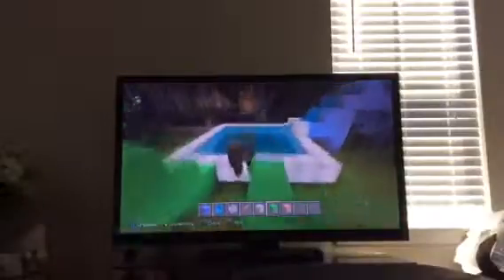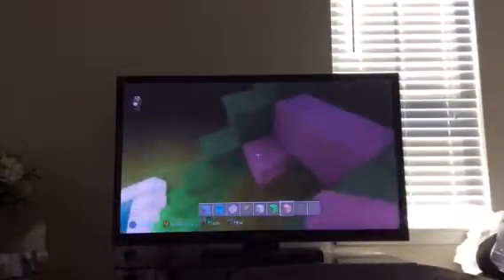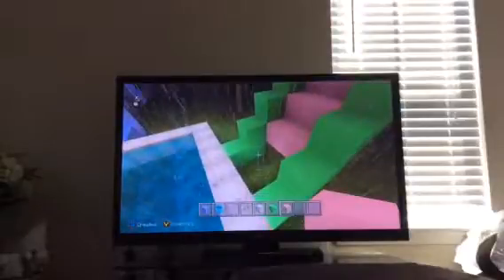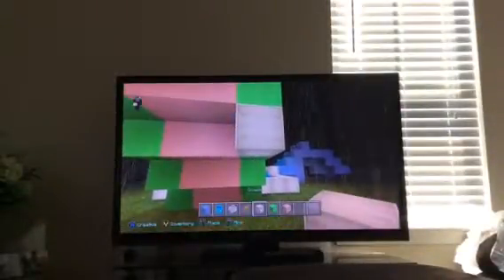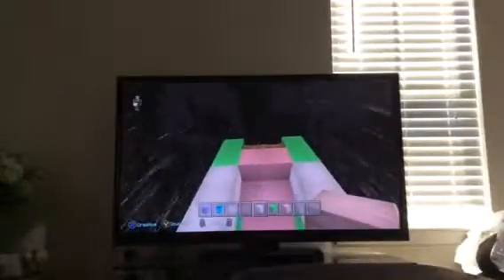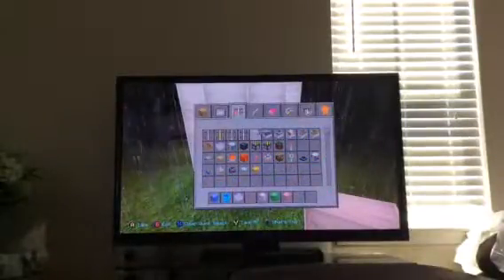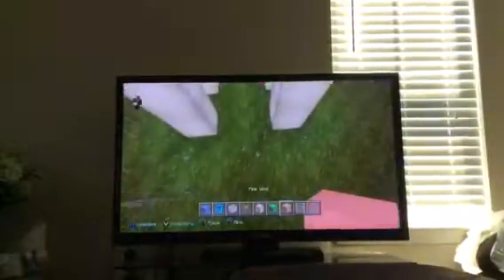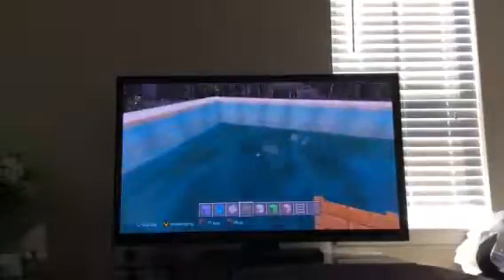Minecraft episode 3 how to build a water park!!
//coolgamer5